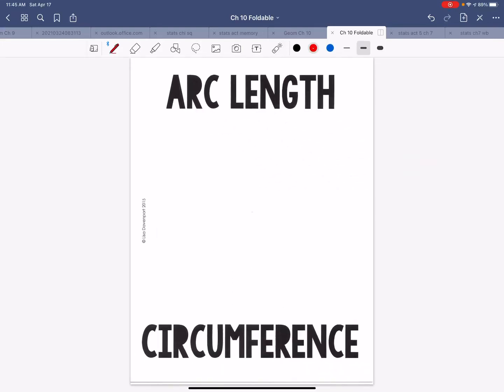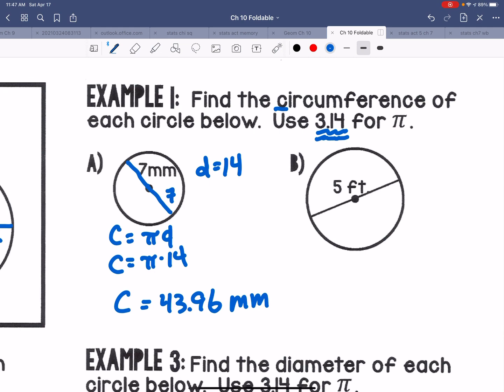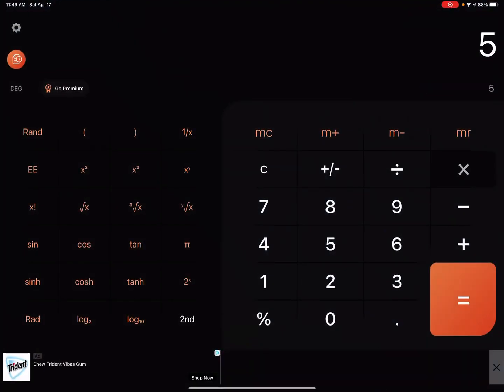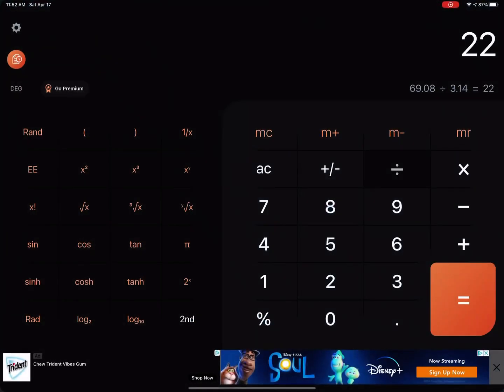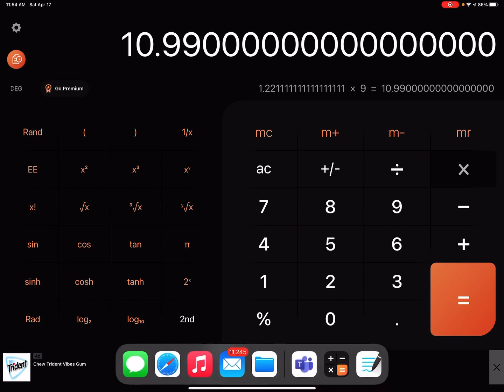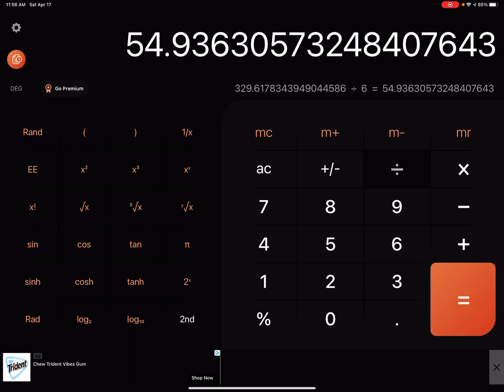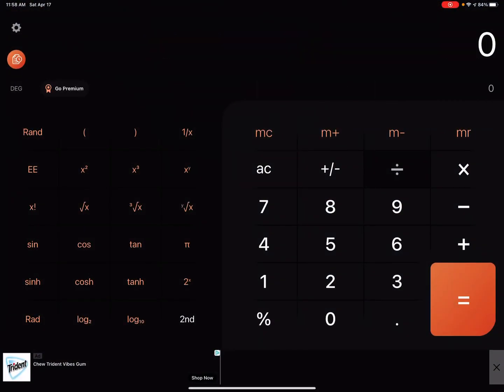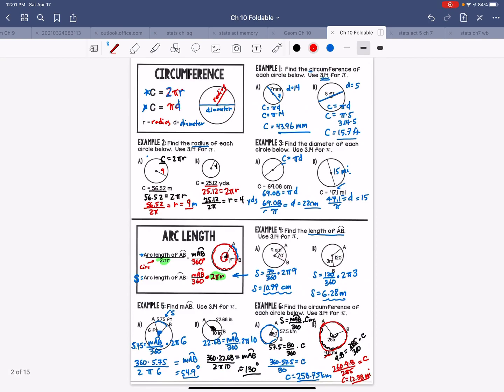Geom Ch 10 Foldable 1